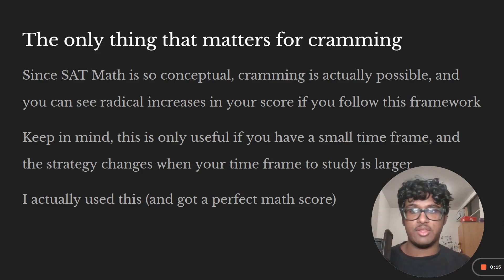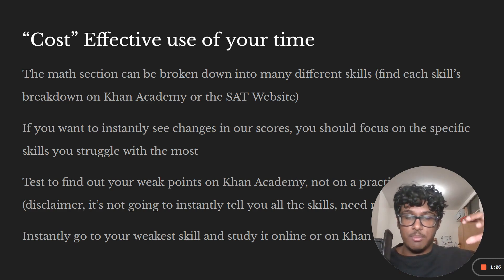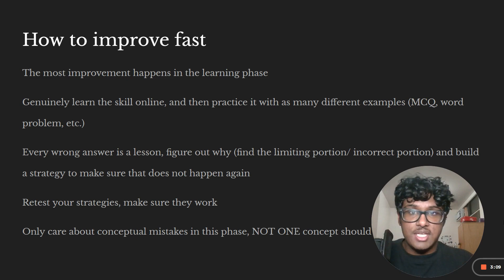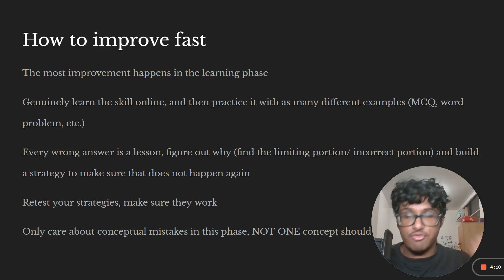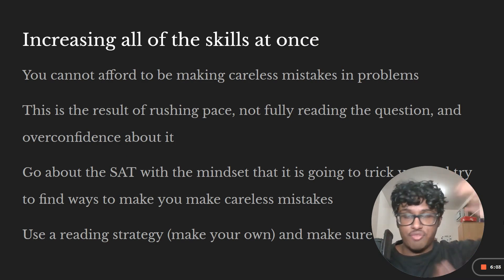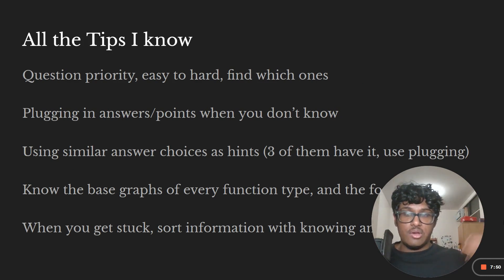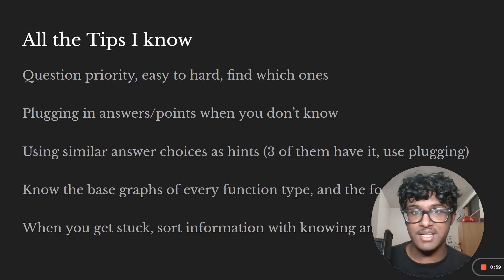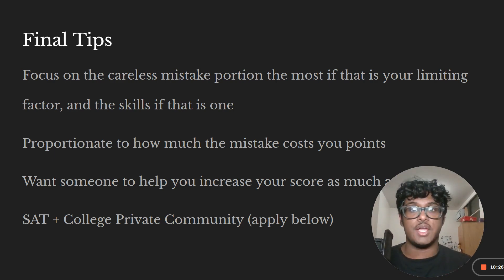December SAT: Last Minute SAT Math Tips and Strategy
0:00 The only thing to focus on
0:52 Last Minute SAT Math Strategy and Tips
0:59 Cost-Effective use of your time
2:33 How to improve fast
5:38 Increasing all of the skills once
7:29 Every tip I know that will help you
9:29 Final Tips